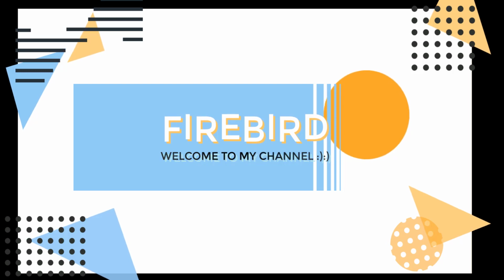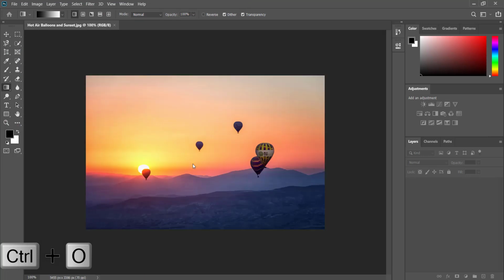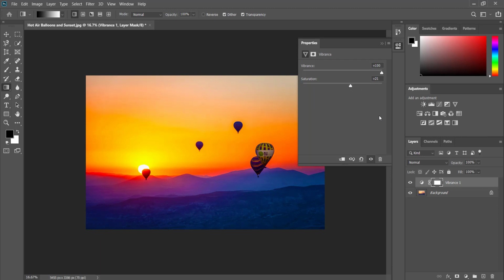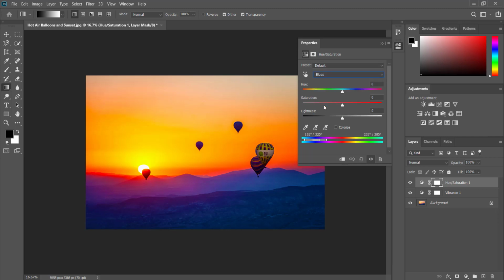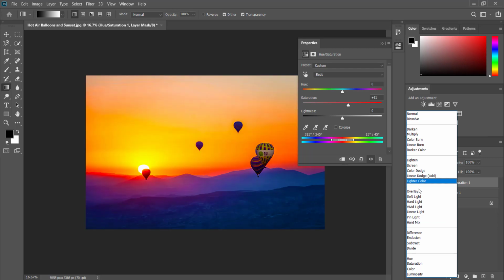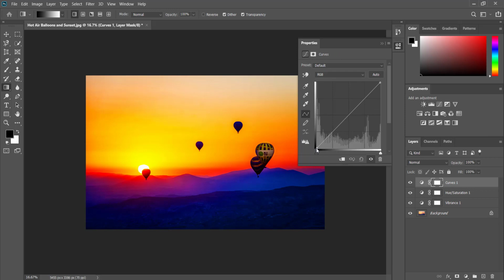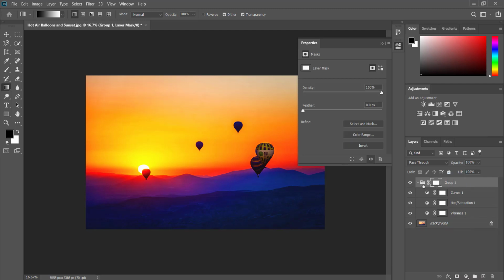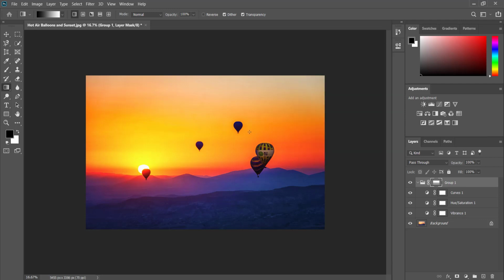How to make your image more cool and colourful || ADOBE PHOTOSHOP 2020🔥 || TUTORIAL in 4 minutes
Hey there,
In this video, I will teach you how to make your picture or image look more cool and colourful by Adobe Photoshop 2020 version. The image will look more realistic in the end and anyone who will see it will get amazed surely. For any query, you can comment your question in the comment section.